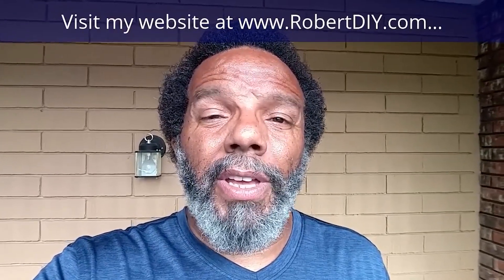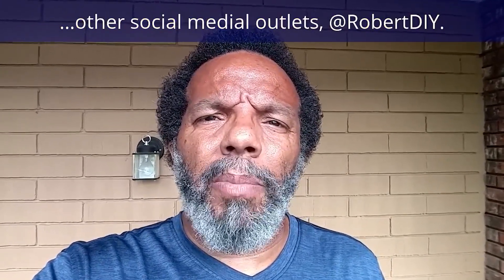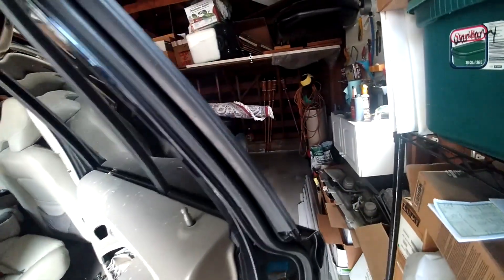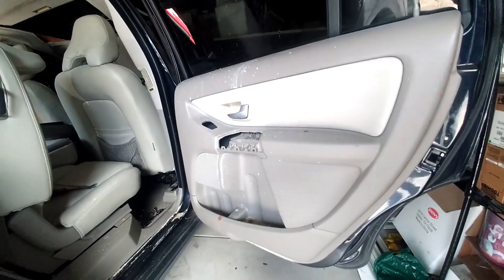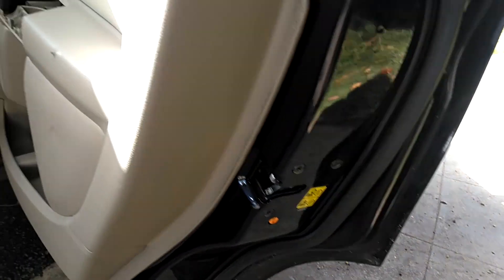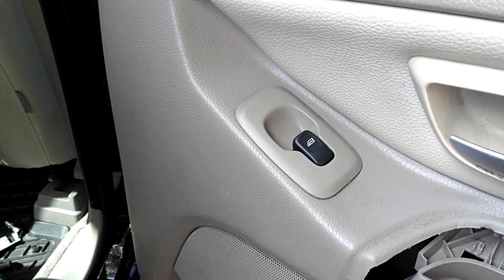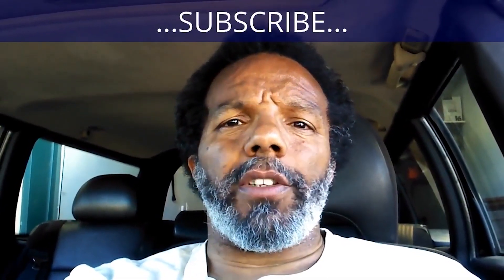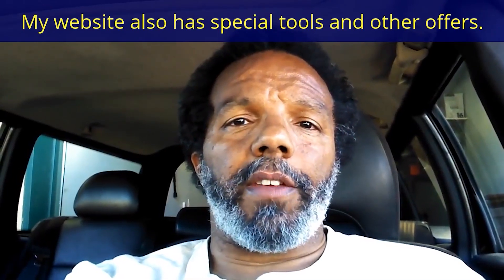How to remove the door panel and door on a Volvo XC90 - VOTD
In this video I helped a viewer replace a door on his 2006 Volvo XC90. This process is likely the same for all of the P2 Volvo XC90 vehicles.